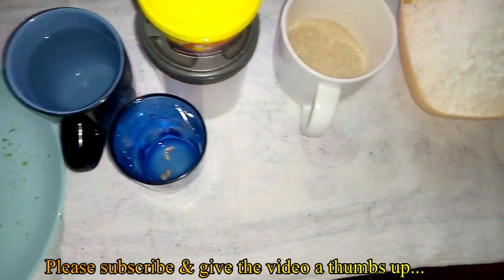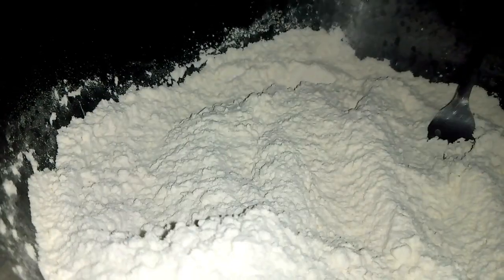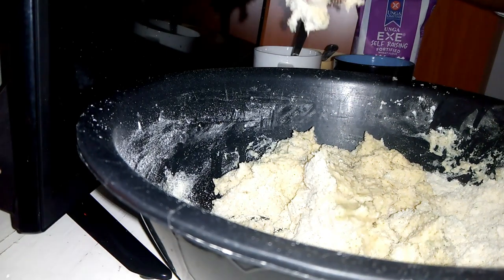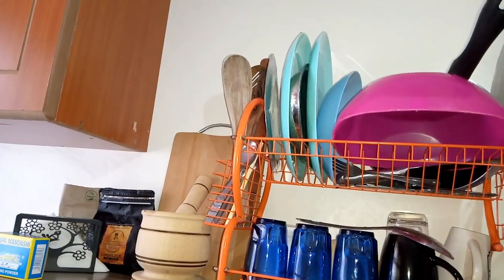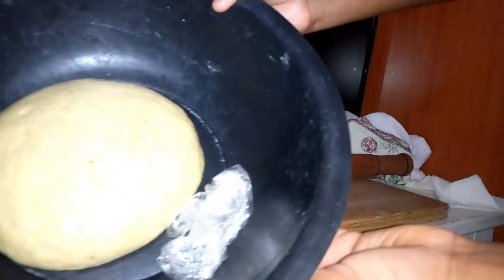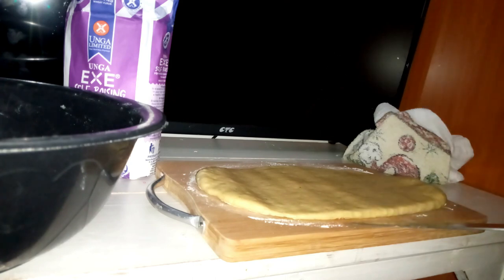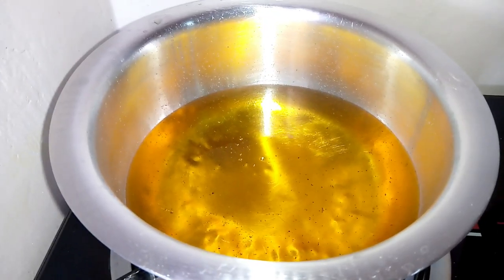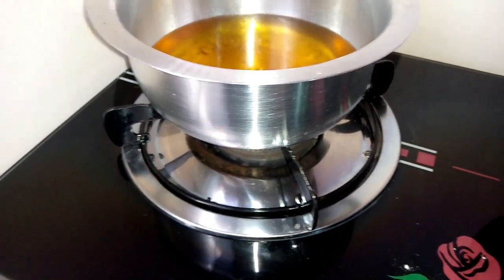How To Make Soft Mini-Lemon Mandazis Without Eggs/Milk|| Simple & Delicious Recipe|| Kenyan Style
Hello loves, today's vlog is a recipe to achieve sweet lemon mandazis without milk & eggs
lemon mandazi recipe
living alone vlog
mandazi recipe without eggs & milk
Bedsitter lifestyle
cook with me lemon mandazi

FAQ
What do I use to film? Infinix hot 8
What do I use to edit my videos? Wondershare Filmora 9

Daily Reminder
Everything is possible if you trust in God and work hard.